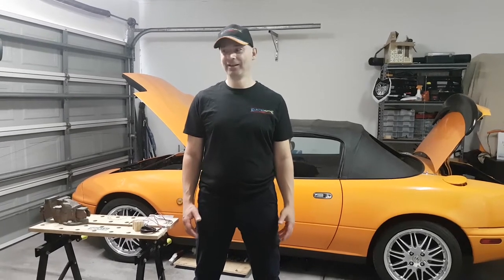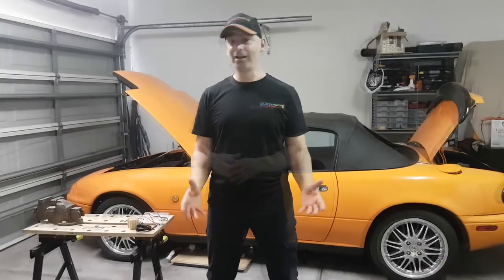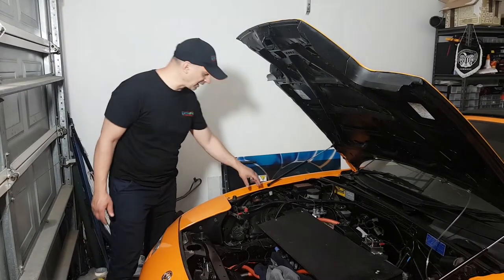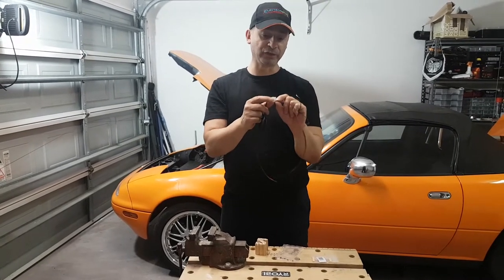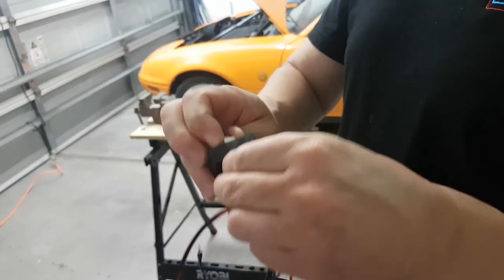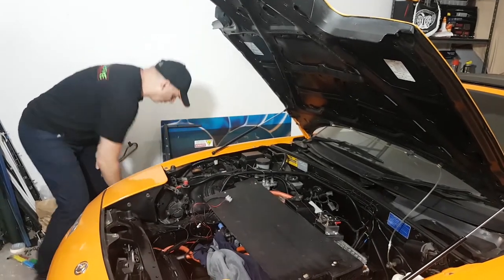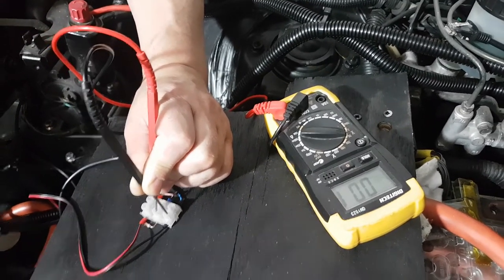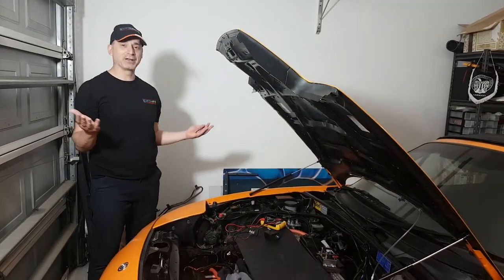Costas tech bits - EV Miata MX5 Tacho | ElectroMotive Force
Costa does a tech video on getting the tacho to work on the Tesla-battery converted EV MX5 Miata.